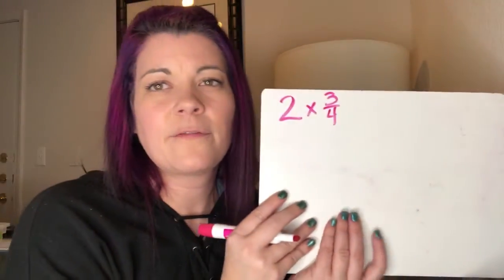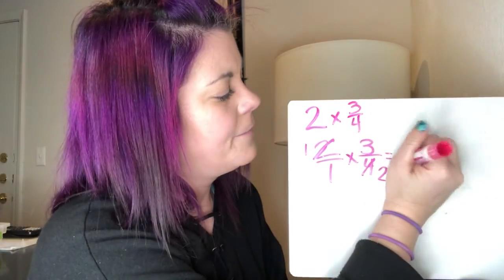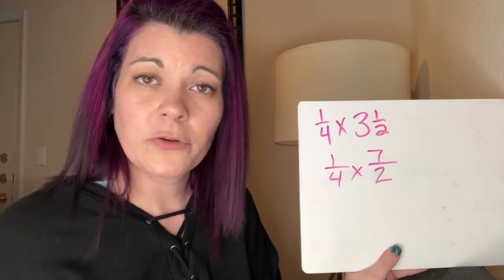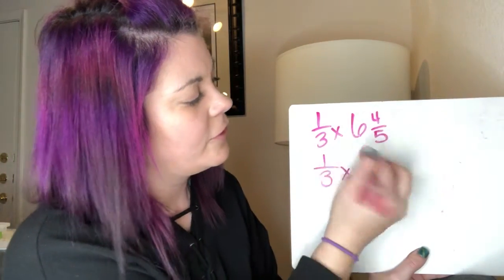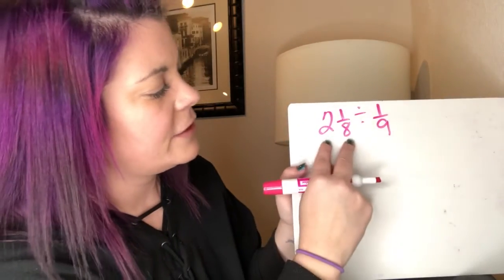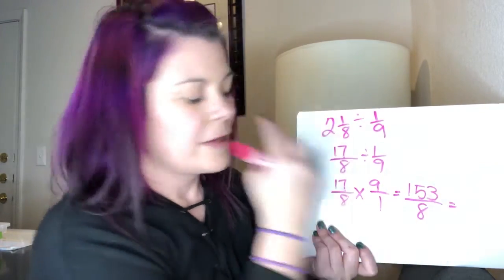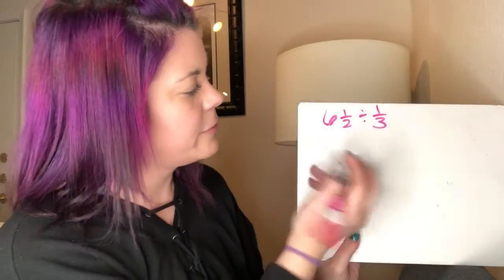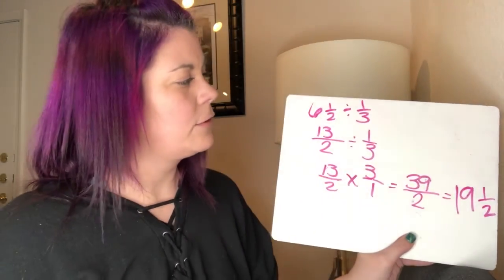Multiplying & dividing mixed fractions